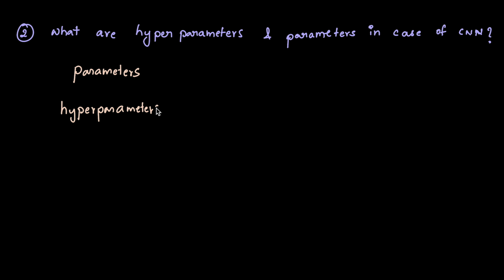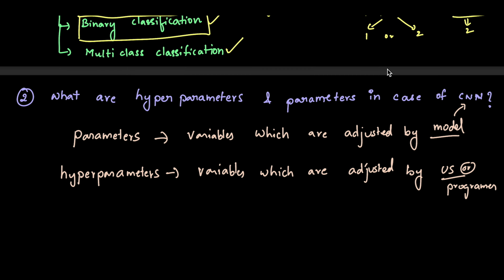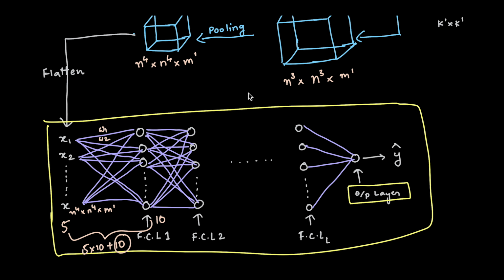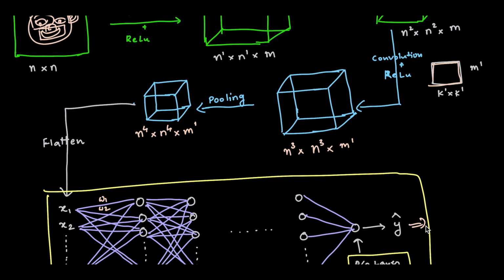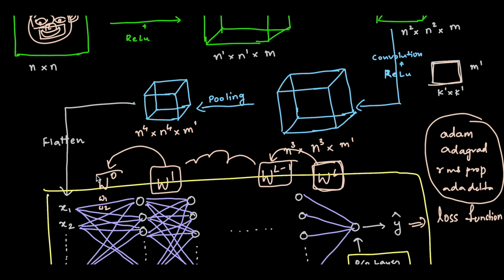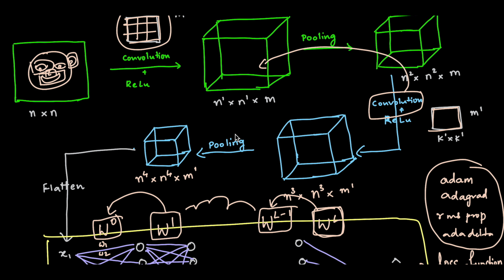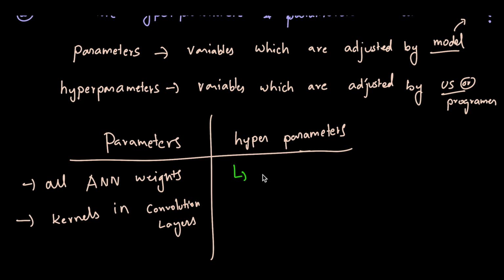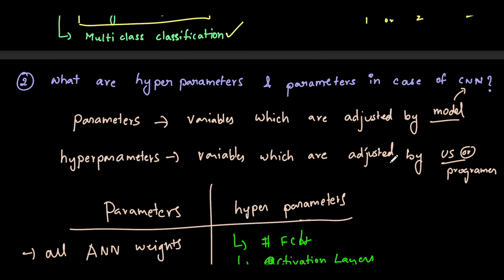CNN Parameters & Hyperparameters Explained | Essential Concepts in Deep Learning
In this video, we explore the parameters and hyperparameters of Convolutional Neural Networks (CNNs) and their role in deep learning. You’ll learn:
✅ CNN Parameters – Weights, biases, kernels(learned during training)
✅ CNN Hyperparameters – Filter size, stride, padding, learning rate, batch size, etc. (set before training)
✅ How parameters are updated during backpropagation